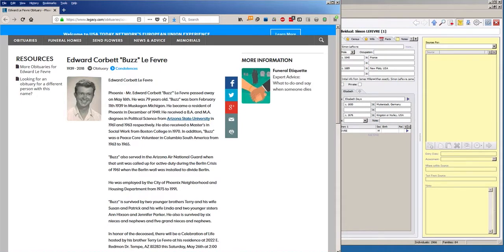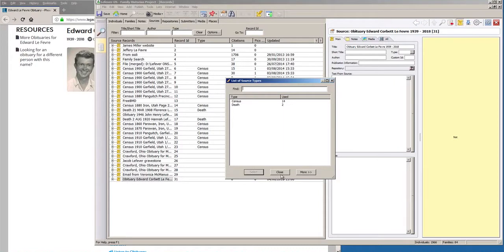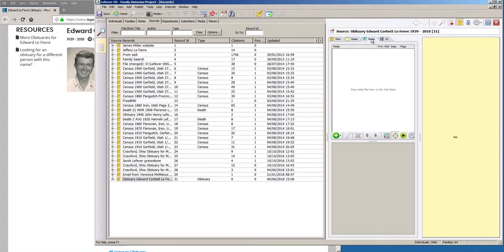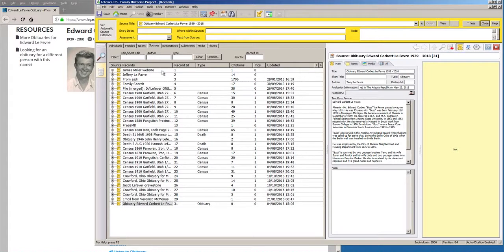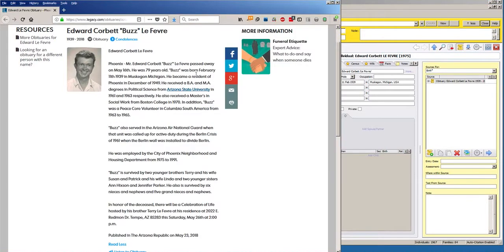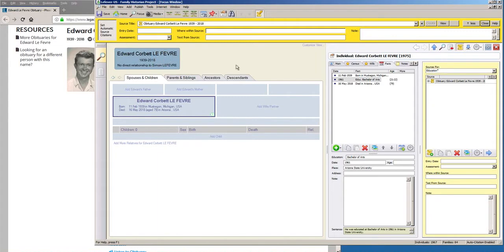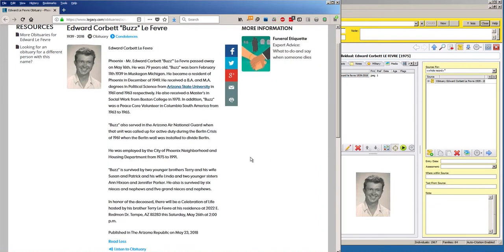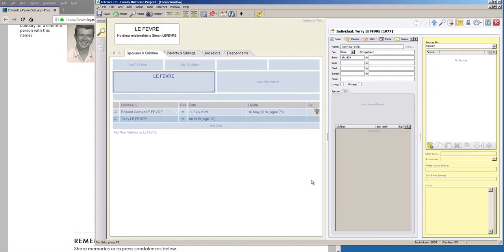Family Historian Auto Source citation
Using the auto source citation function